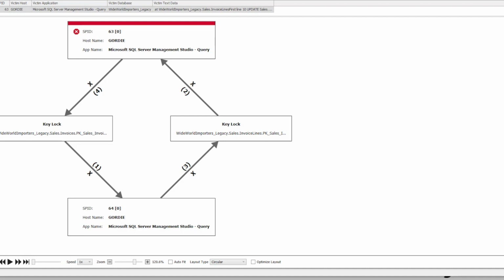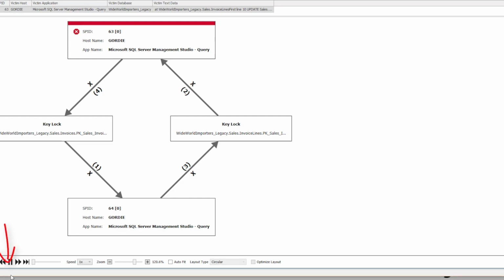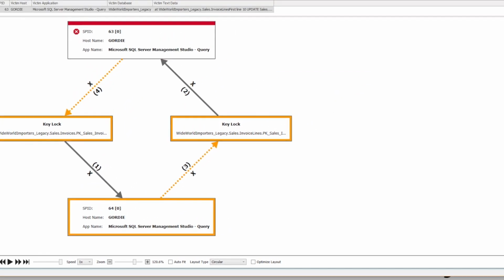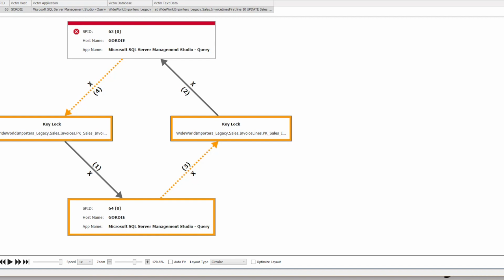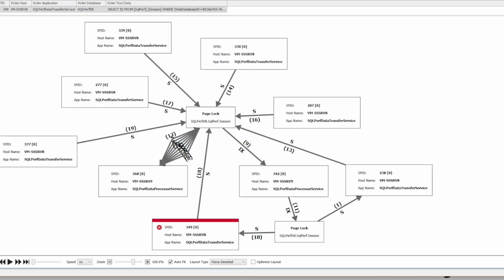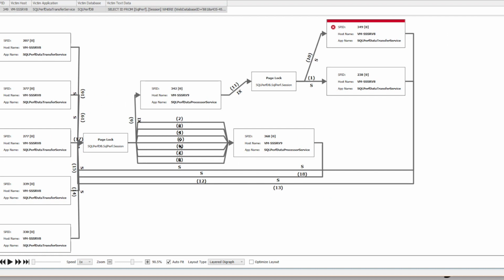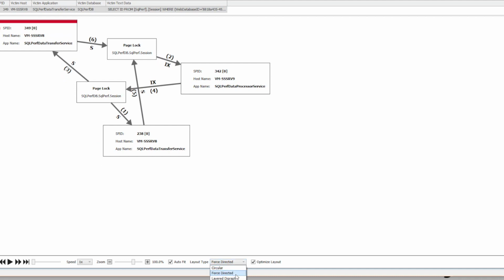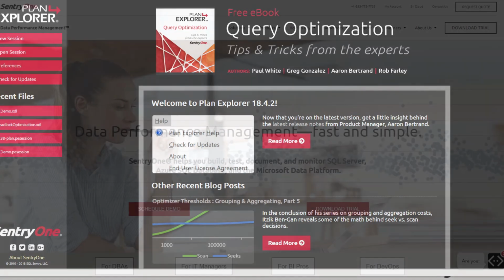New Deadlock Visualization Enhancements in SentryOne SQL Sentry and Plan Explorer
SentryOne SQL Sentry 18.3 and SentryOne Plan Explorer 18.4 provide several new deadlock visualization options. SentryOne Training Manager Lori Edwards walks you through how to replay a deadlock to view a simulation of how it happened in real time, the zoom and auto-fit features, alternative graphical layouts, and a more intuitive deadlock diagram.

For more information about the deadlock visualization enhancements in SentryOne SQL Sentry and SentryOne Plan Explorer, see Aaron Bertrand's blog post "New Deadlock Visualizations in SQL Sentry and Plan Explorer"